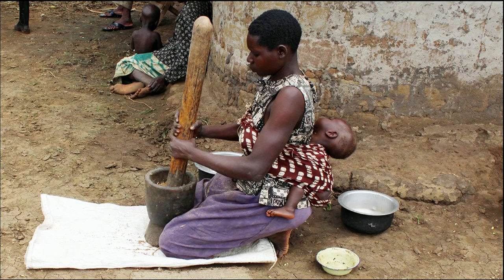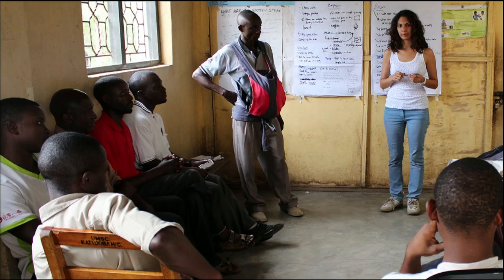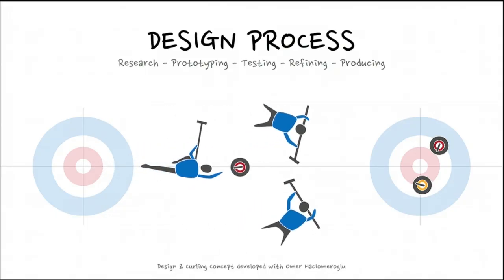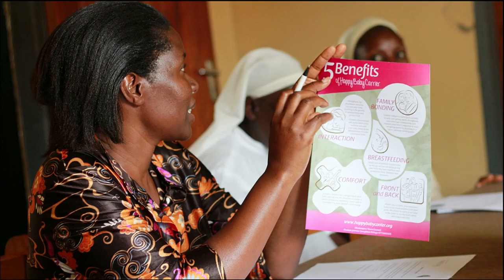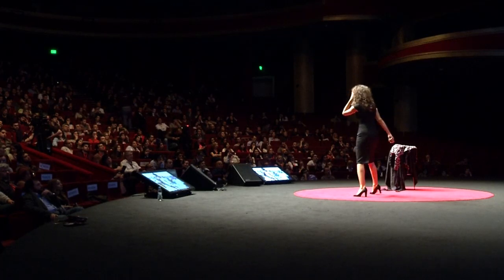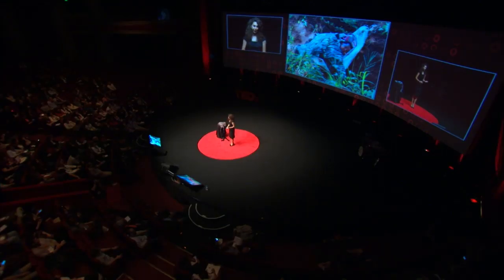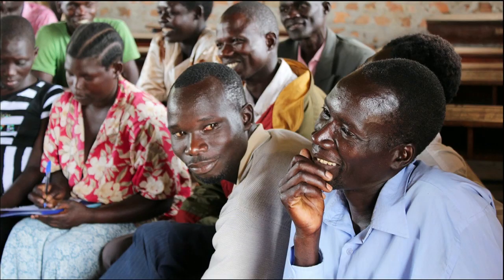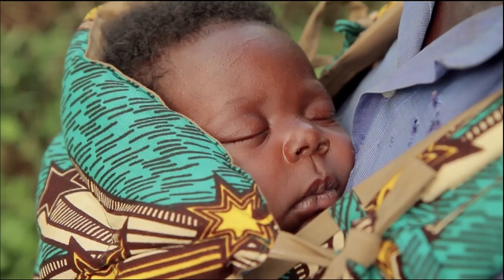Design evolves in the hands of users: Cansu Akarsu at TEDxReset 2014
CANSU AKARSU
Flying Designer / Uçan Tasarımcı

Design Evolves in The Hands of Users / Tasarım Kullanıcıların Elinde Gelişir

Cansu, ürün ve servis geliştirme süreçlerinin planlanması ve uygulaması hakkında geniş deneyime sahip bir uçan tasarımcı. Tasarım eğitimini Türkiye, Hollanda ve Güney Kore'de alan Cansu'nun Danimarka ve Hindistan'da da çalışma deneyimi var. OpenIDEO'da iki kazanan projesi ile aktif bir üye olan tasarımcının aynı zamanda okul projeleri ile aldığı INDEX: Hayatı Geliştirmek İçin Tasarım ve UNICEF ödülleri bulunuyor. Endüstriyel Tasarımcı olarak mezun olduktan sonra Happy Baby'de Ana Tasarımcı pozisyonunda görev alan Cansu, Uganda'da erişilebilir, rahat ve yerel olarak yinelenebilir bebek taşıyıcıları geliştiren tasarımcı ve araştırmacılardan oluşan bir takımı yönetti. İnsan-odaklı tasarım yöntemlerini kucaklayarak ve yüzlerce anne, baba ve bebek ile birlikte çalışmak, Cansu'ya olumlu bir sosyal etki yaratmak için tasarım becerilerini kullanma güdüsünü takip etmesi için bir fırsat verdi.

Cansu is a flying designer with extensive experience in planning and executing development processes of products and services. Her design studies took place in Turkey, the Netherlands, and South Korea, while she had work experience in Denmark and India. She has been an active member of OpenIDEO with two winning concepts and she was awarded by INDEX: Design to Improve Life and UNICEF with her school projects. Following her graduation as an industrial designer, she took the Lead Designer position in Happy Baby where she managed a team of designers and researchers in Uganda to develop an affordable, comfortable and locally replicable baby carrier. Embracing the human-centered design methods and collaborating with hundreds of mothers, fathers and babies allowed Cansu to find her passion for using her design skills to create positive social impact.